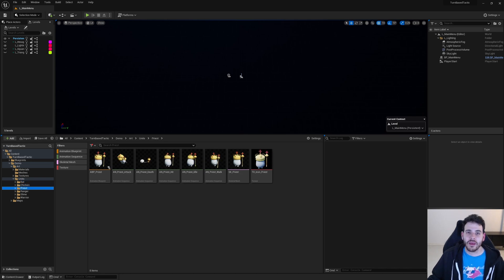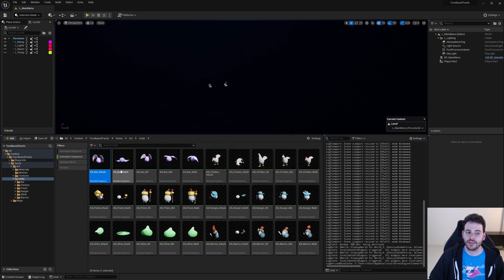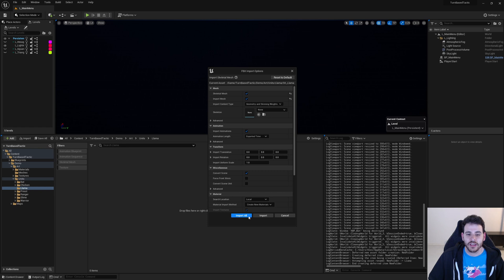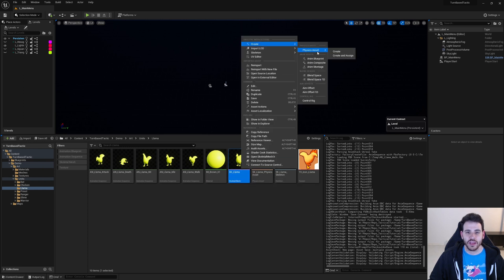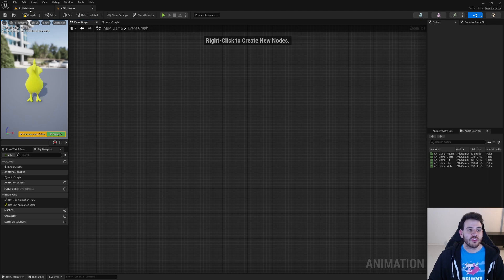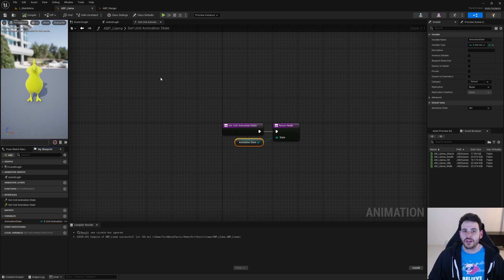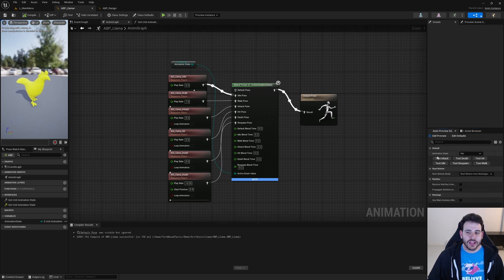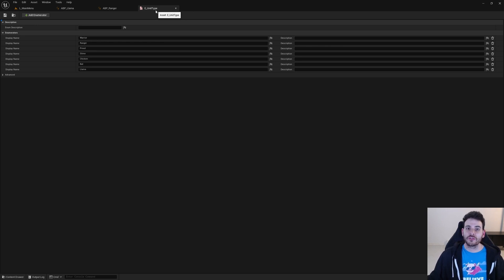Turn-Based Tactic 3 - How To Create Units - Marketplace Documentation UE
Documentation for the project: Turn-Based Tactic - Strategy Template
Step by step process on how to add a new unit in the project

Unreal Engine Version ► 4.25 and up

0:00 Intro
0:32 Assets overview
1:53 Import assets
3:42 Create animation blueprint
8:27 Define unit and its statistics
13:29 Test new unit
15:47 Outro
15:58 Patreon Wall!